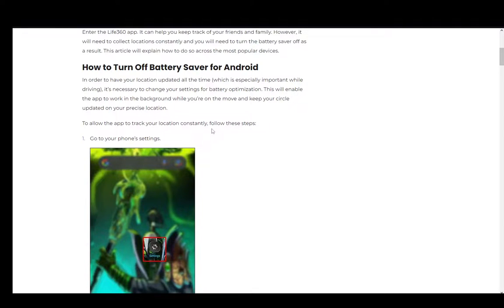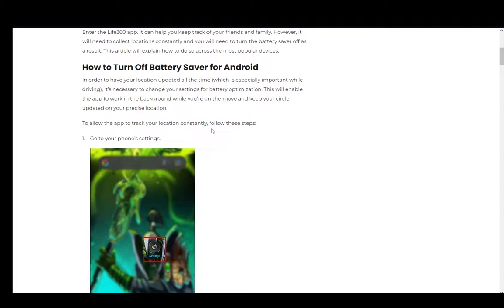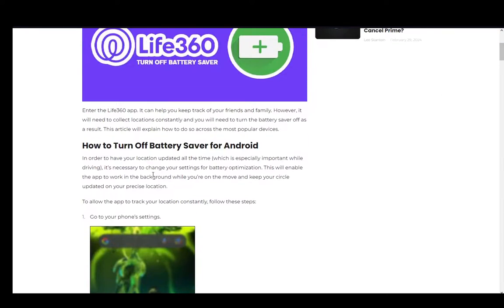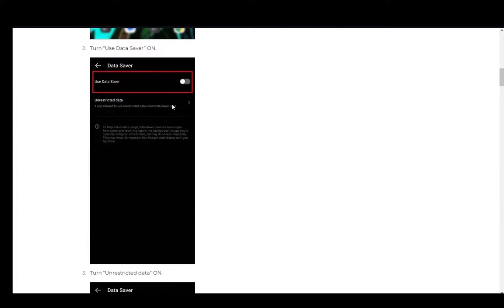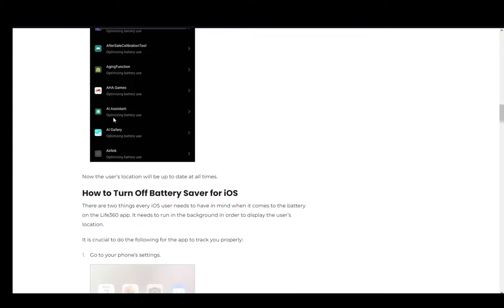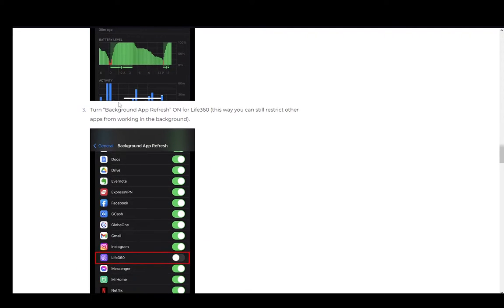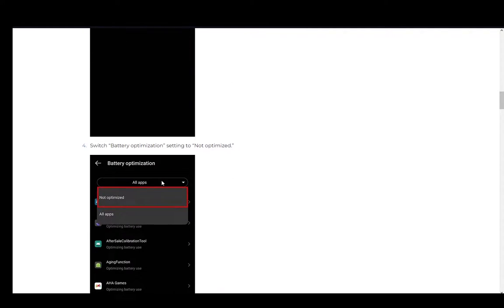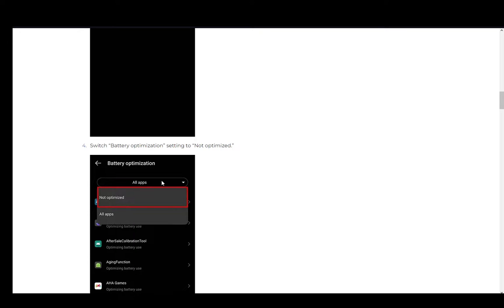How To Turn On Battery Saver On Life360 Tutorial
Today we talk about turn on battery saver on life360,how to fix battery saver on life360,put battery saver on life360,life360 battery optimization